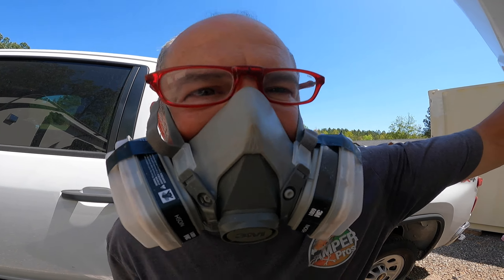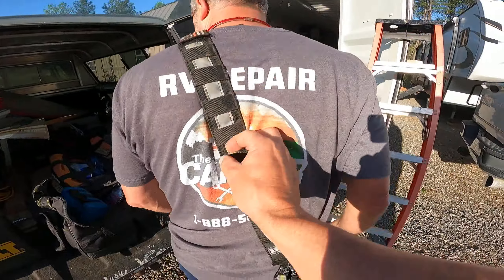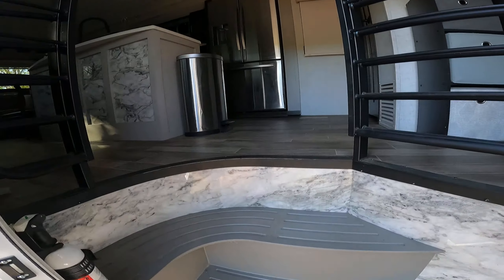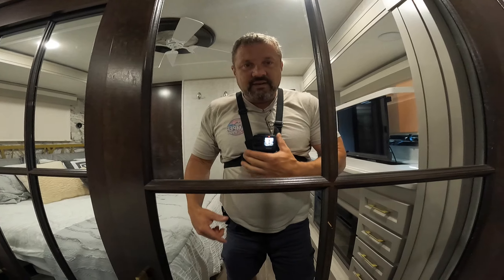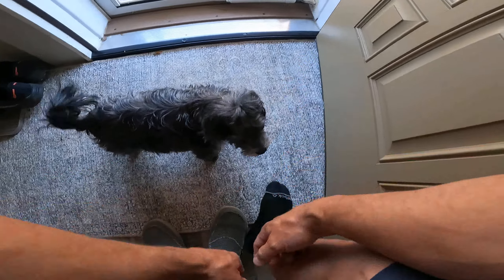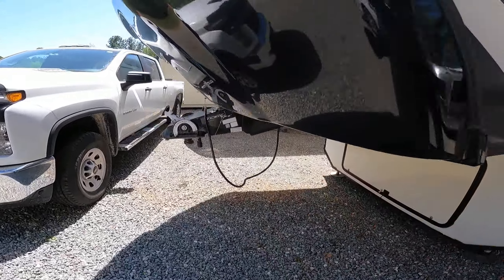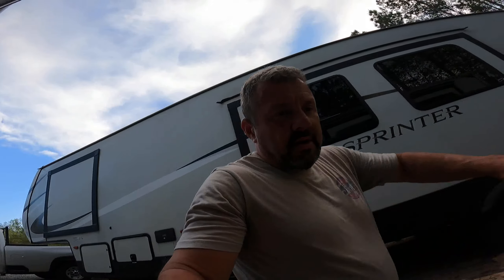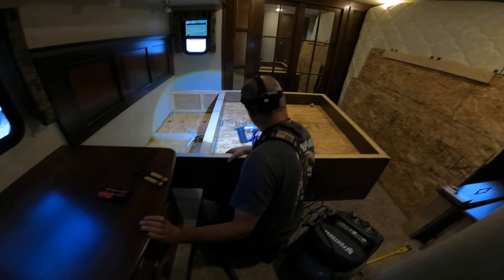Im not sure what to call this video